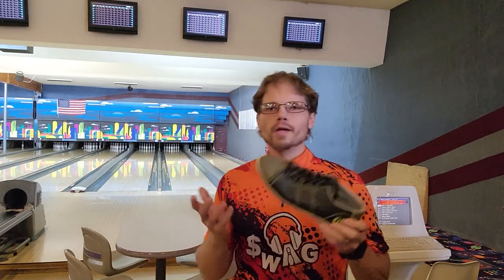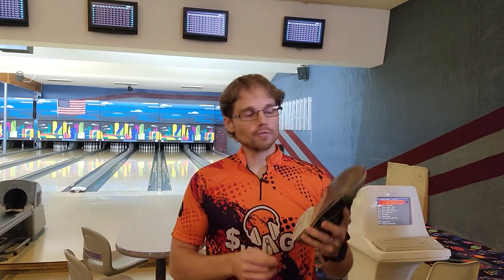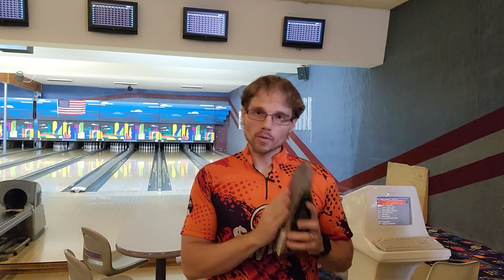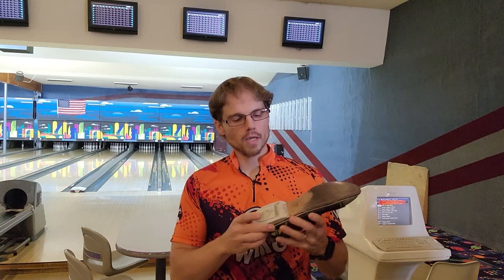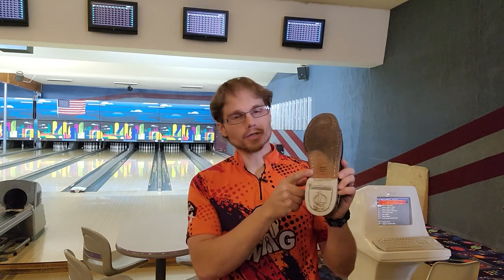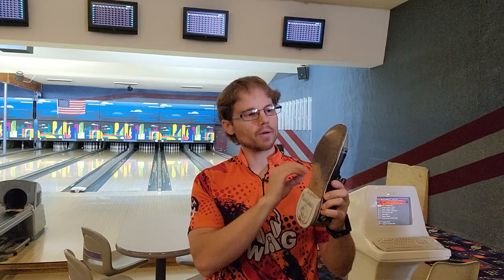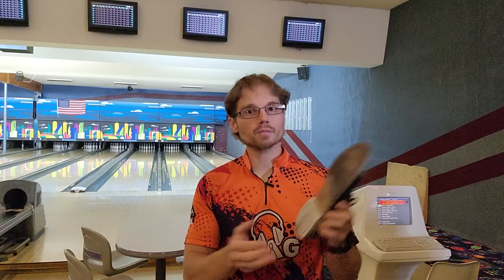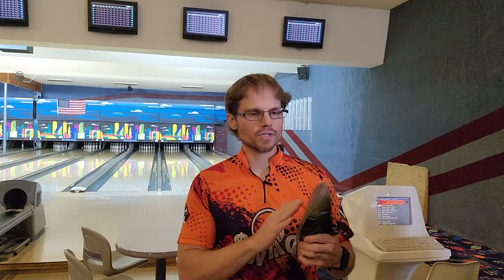Two Handed bowling technique: Plant or slide?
Have you ever wondered if you should plant or slide when you finish at the foul line?

Answer: Both!

Why not putsomeswaginyourbag ?

Interested in a really cool jersey? Why not check out Bowlifi? They make every jersey I currently own. Very high quality and their design team are amazing if you want something more custom.